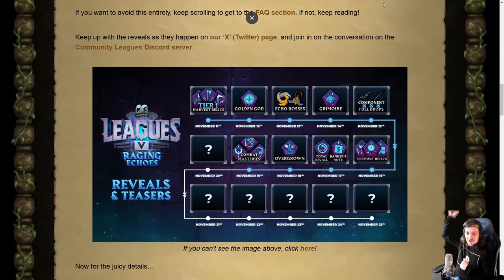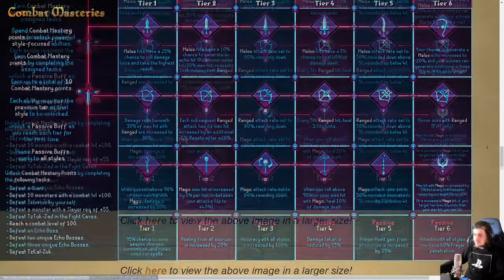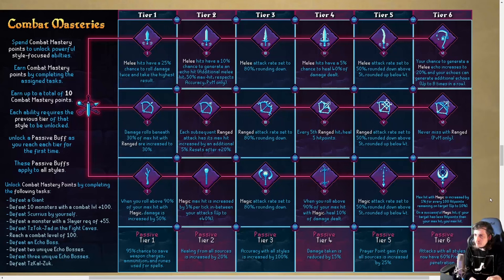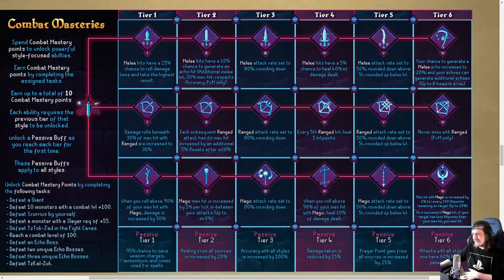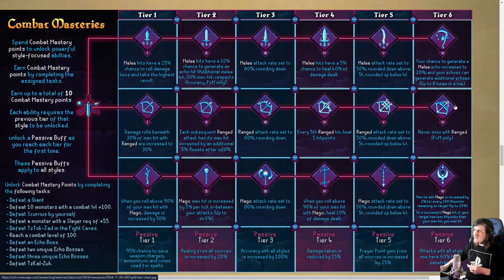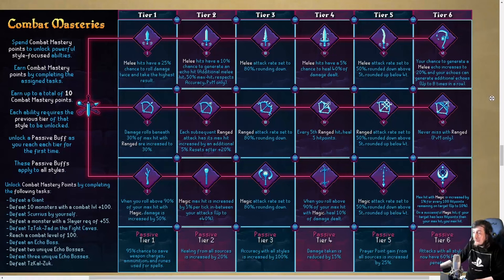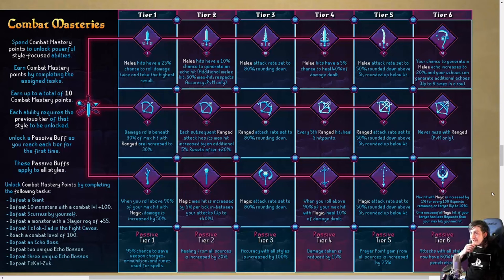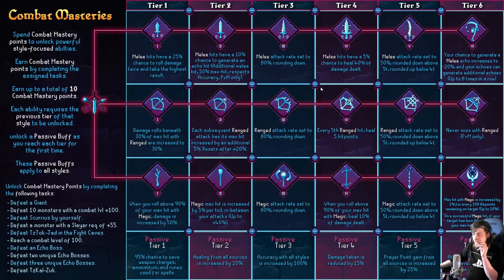COMBAT MASTERIES! Leagues V Spoiler Season Day 9